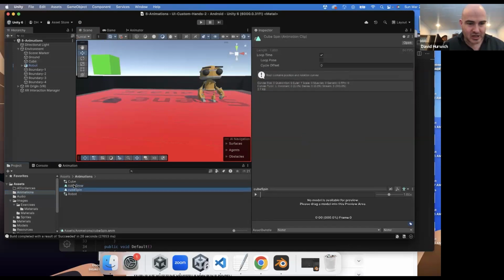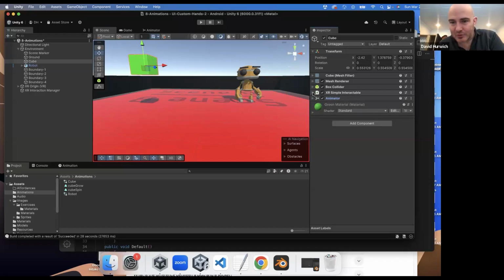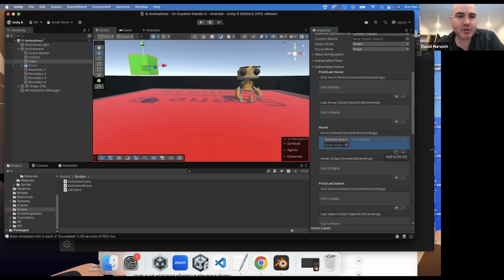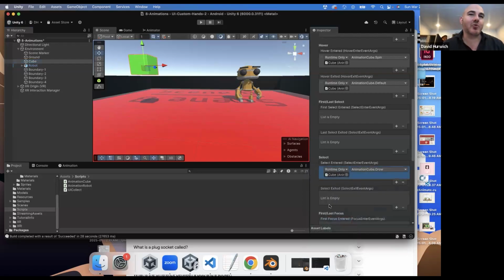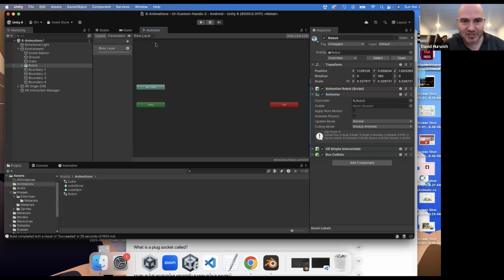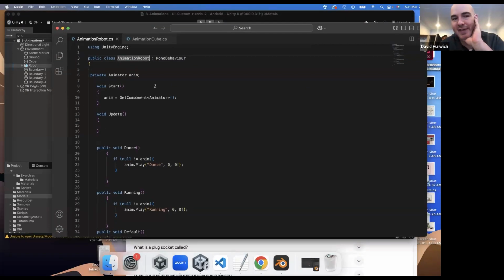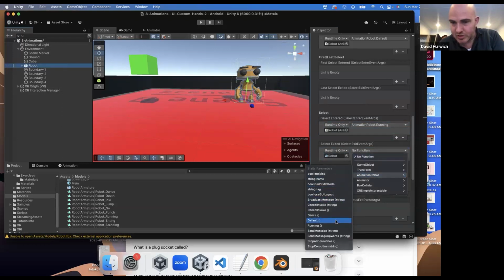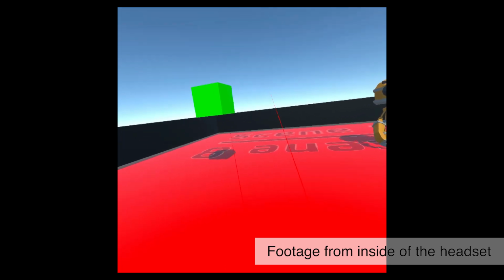Unity Interactions / Animation